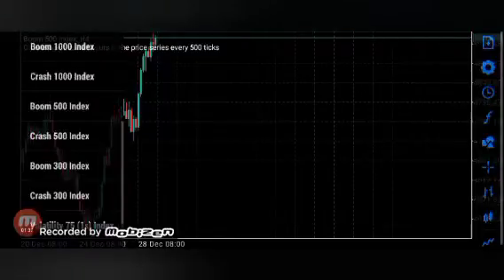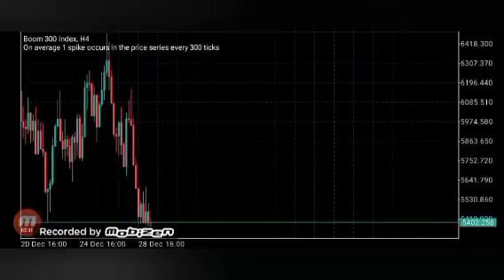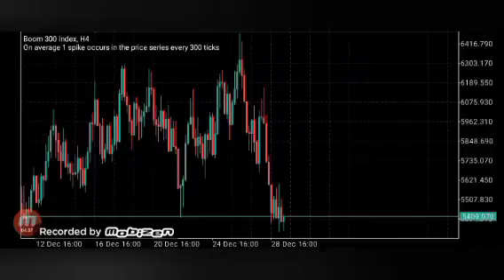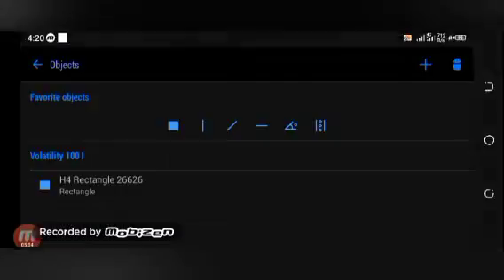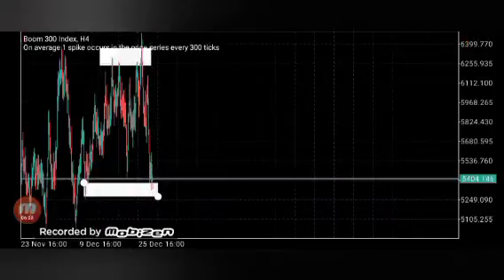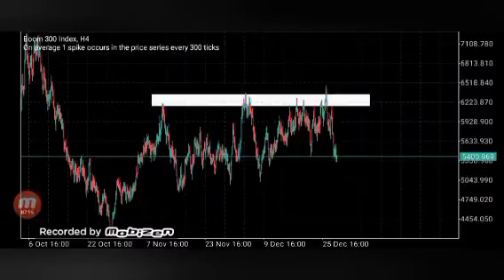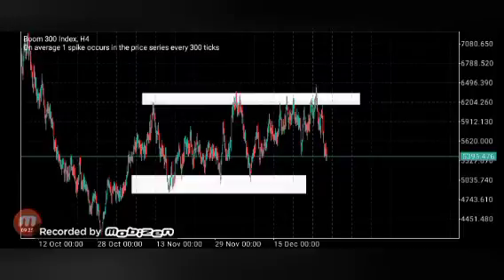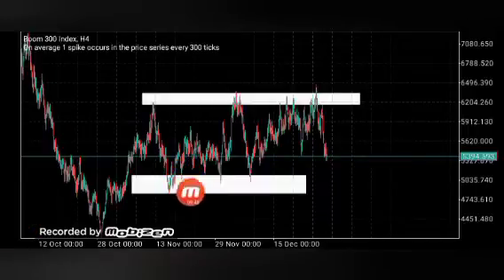PRICE ACTION ANALYSIS | TRADING SUPPORT AND RESISTANCE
On this channel we try to equip traders with the knowledge and strategy to take their trading game to the next level.